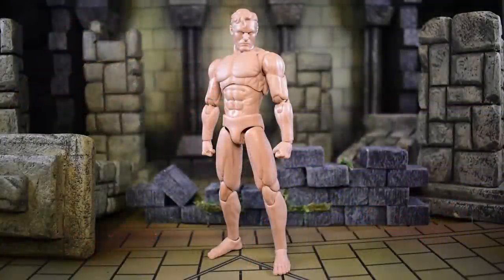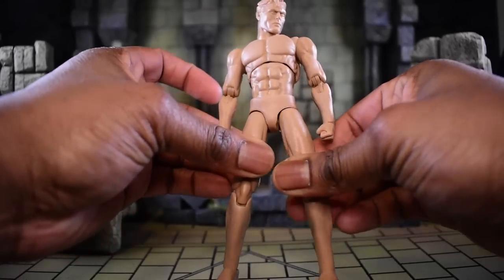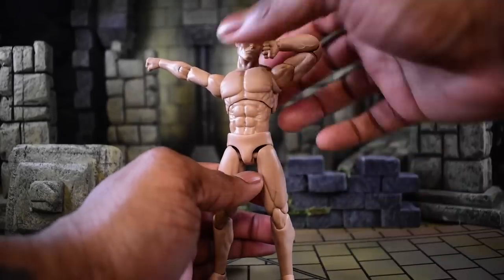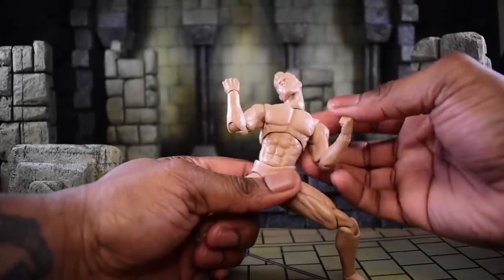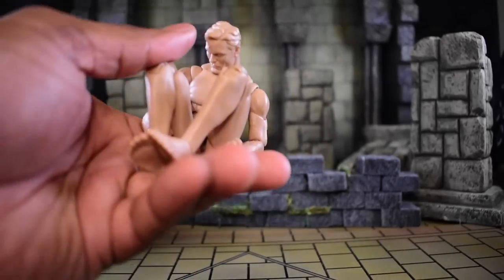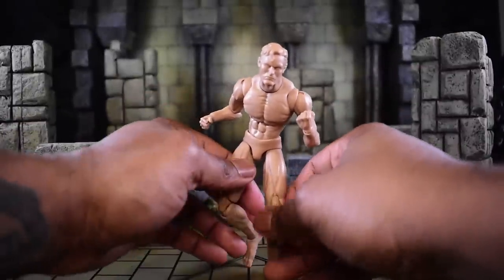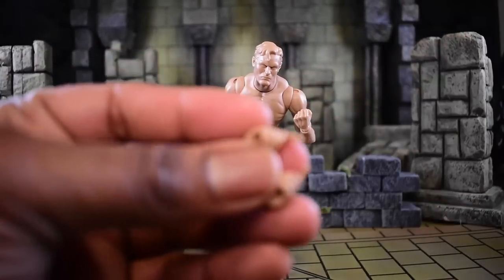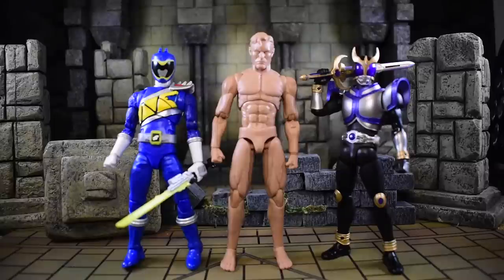Nowhere Toys 1:12 Scale Blank Body for Custom Review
please follow the homies